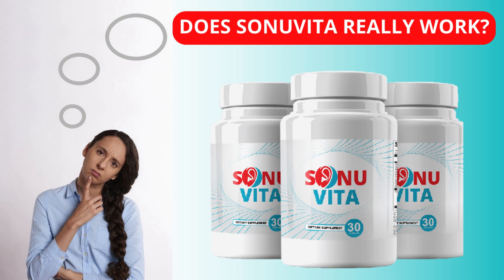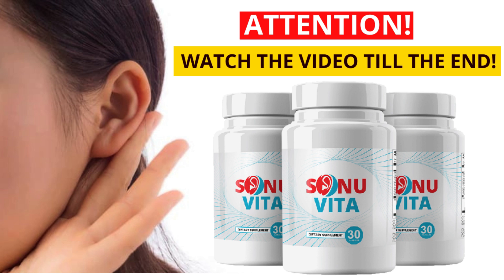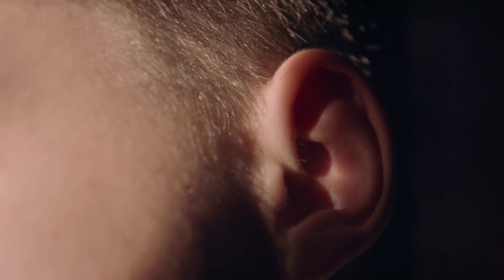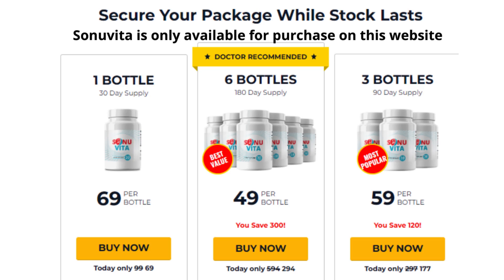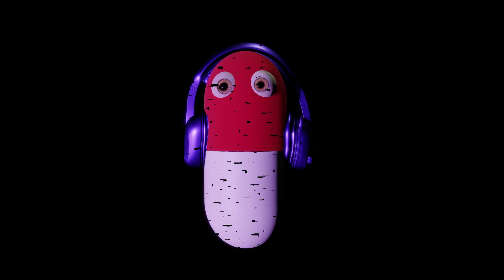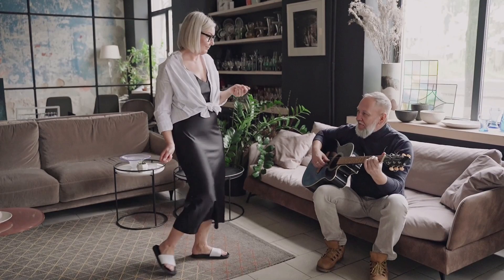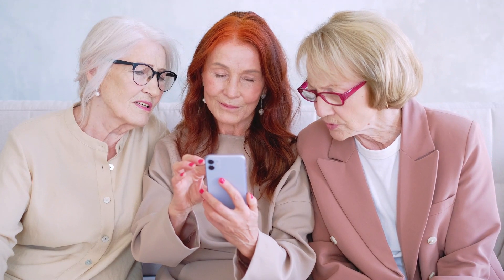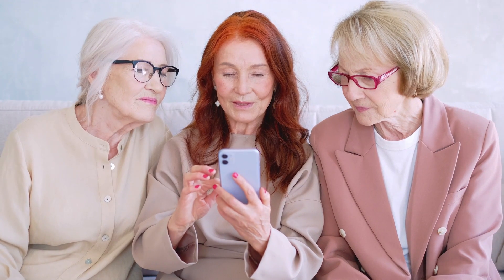Sonuvita Supplement Dr. Harnett - Does Sonuvita Work? Sonuvita Review - Sonuvita for Hearing Loss.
Sonuvita is a natural supplement that helps reverse your hearing loss, eliminating tinnitus, In this Sonuvita Review I told you important information about this product to help you decide if this product is right for you. Many people question “Does Sonuvita Work?” and the answer is yes, Sonuvita works.

And after many laboratory tests, researchers identified that there is a natural formula with concentrated ingredients that will reverse your hearing loss, eliminating tinnitus from your head and ears in just a few weeks.

Sonuvita is a clinically proven supplement that has been successfully tested by over 180,000 men and women. Each capsule inside Sonuvita is manufactured in the USA in FDA-approved and GMP-certified facilities under extremely sterile, strict and precise conditions.

So yes, you can trust this product, there are many people having great results with Sonuvita and you can have results as well. However, you need to keep in mind that each body will react in a unique way. That's a little bit obvious, but I'm telling you this so that you are realistic about your treatment and expectations.

Sonuvita supplement is said to be formulated using 100% natural ingredients from organic producers. All of them are prepared in the right amount and in the right way to use their properties correctly.